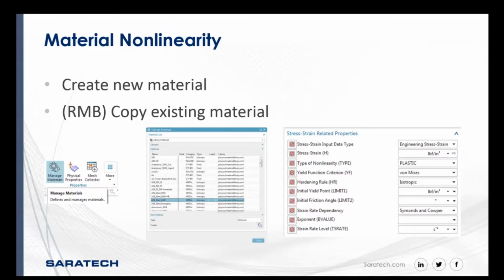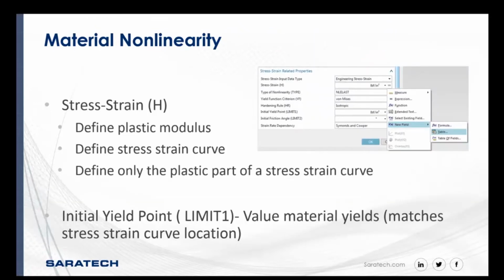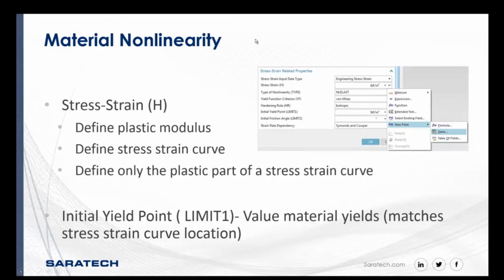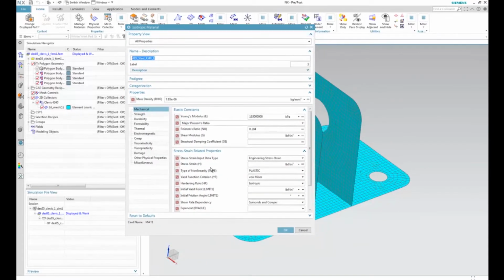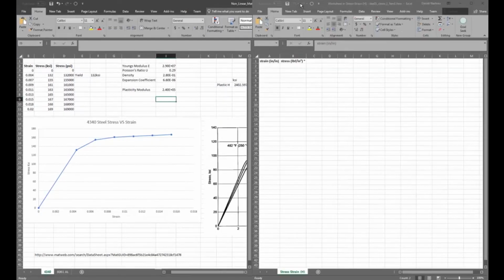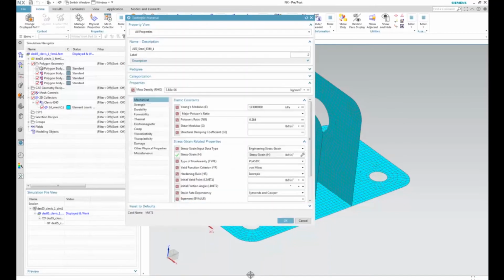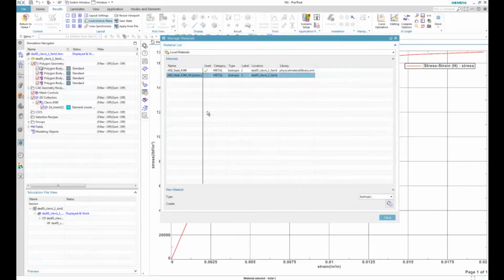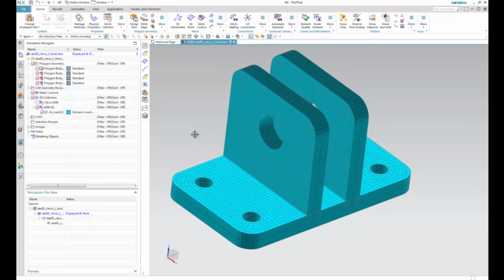Simcenter 3D (NX CAE): Non-Linear Materials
In this short tutorial, we are going to be reviewing Non-Linear Materials in Simcenter 3D. Throughout this demonstration, we are going to be using 4340 steel to discuss what happens after the material has yielded.